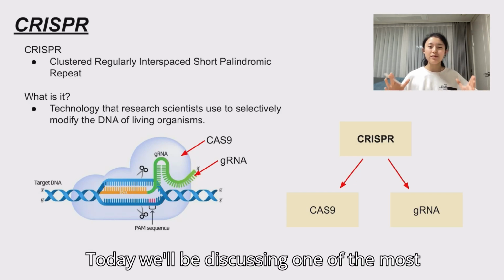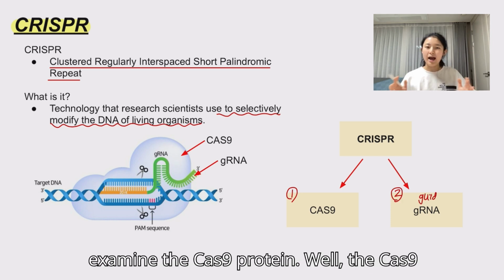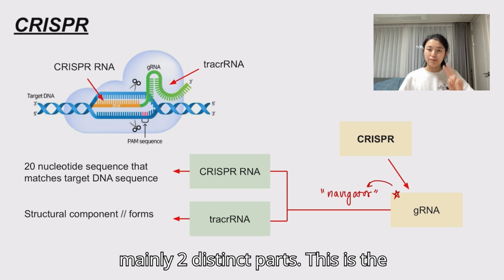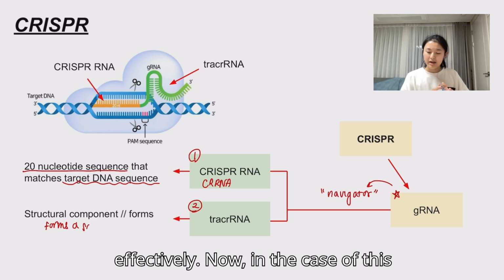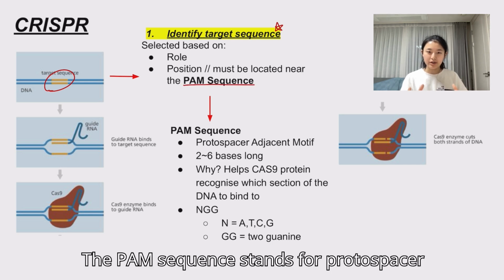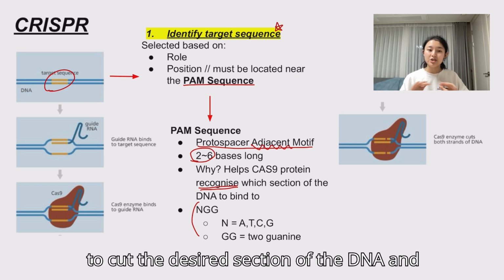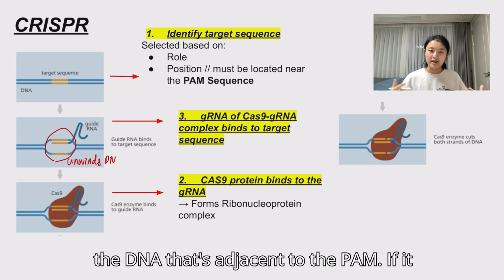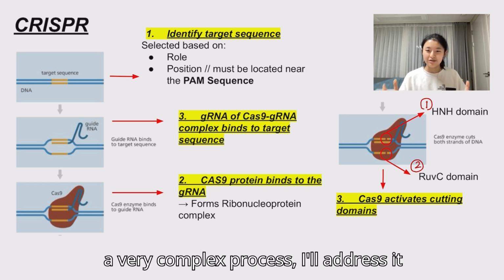CRISPR: Must know innovation